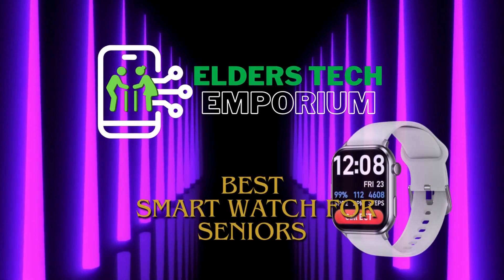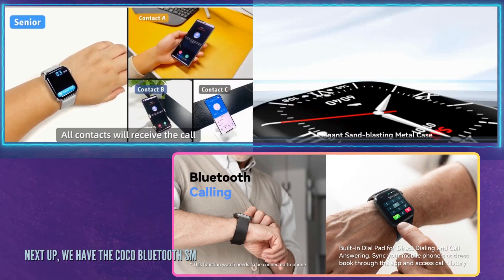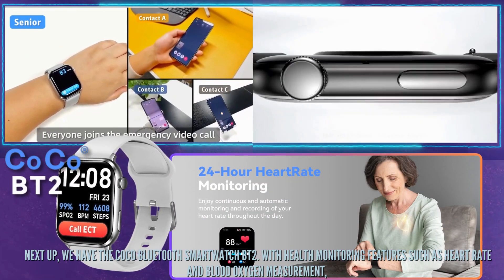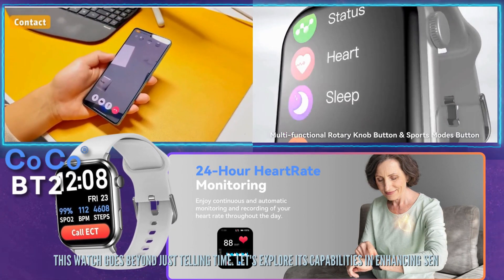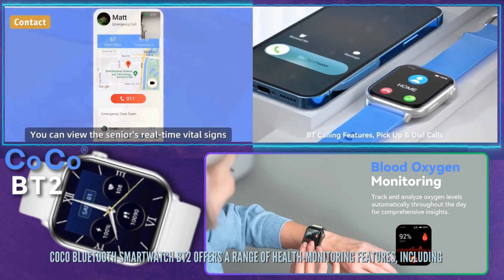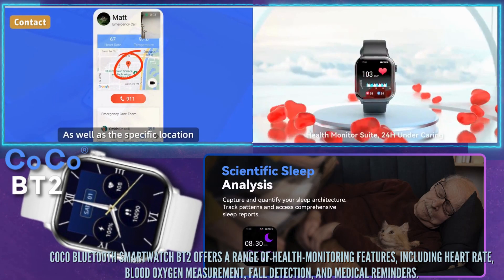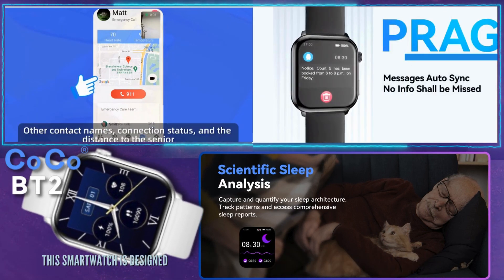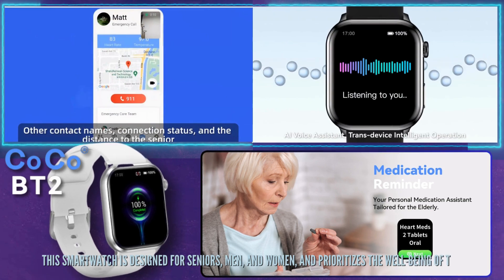Best Smart Watch for Seniors: Coco BT2 Smart Health Watch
COCO Bluetooth Smartwatch BT2 offers a range of health-monitoring features, including heart rate, blood oxygen measurement, fall detection, and medical reminders. Priced at $99.00, this smartwatch combines functionality with a sleek design, catering to the health needs of seniors